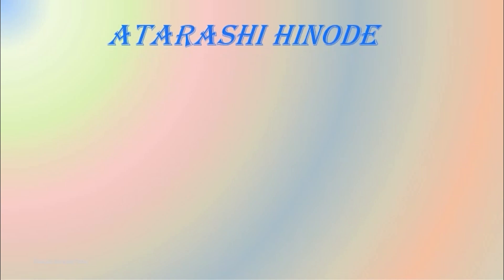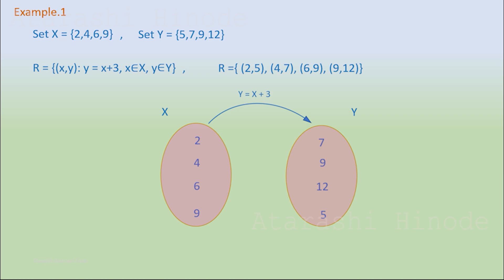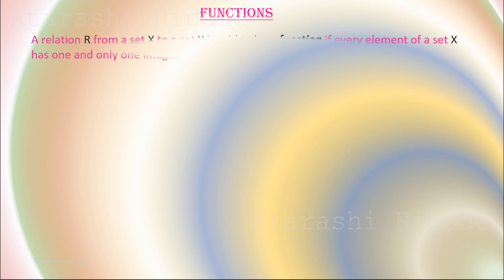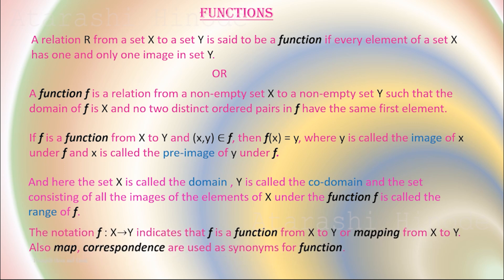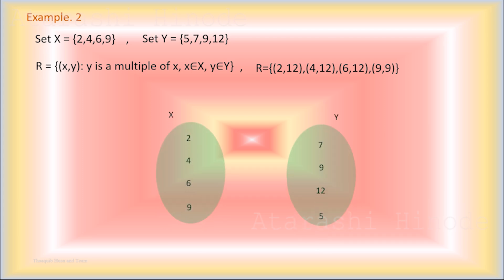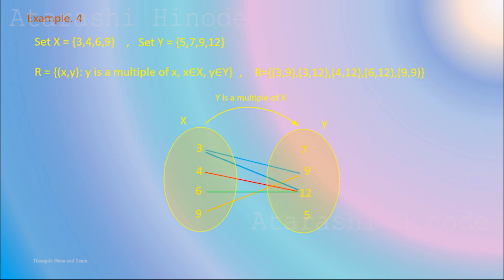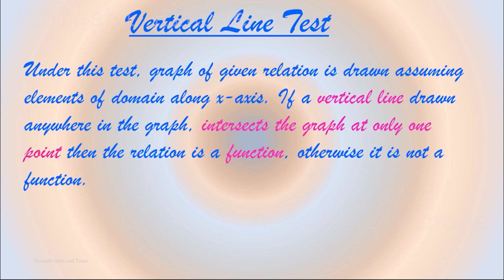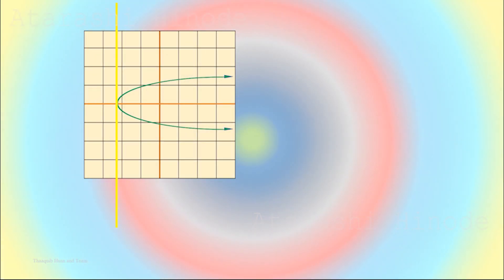CBSE Class 12 Art Integration Project | Mathematics | Function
This project created in PowerPoint and exported from PowerPoint

How to Fragment Object or Shape and Use Connector Elbow Double Arrow? in PowerPoint Office 365.

Introducing Perimeter | Math Activity | Best And Simplest Method To Teach

Python Tutorials:

Python Tutorial: How to Download and Install Python 3.8 | PyCharm on Windows 10 | Windows 8.1 | Windows 7

How to and Why to Pin a Video of Participant or Disable Active Speaker View in Zoom?

Play and Learn:

Play and Learn How to Build a COMPUTER in PC Building Simulator |PSU| Mother Board| Cooler| GPU| HDD|

Unboxing & Review